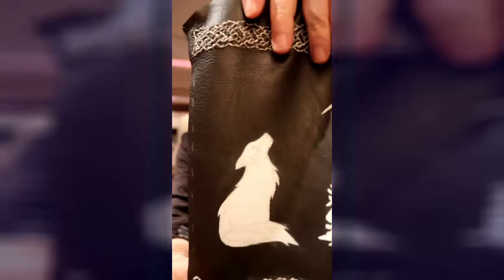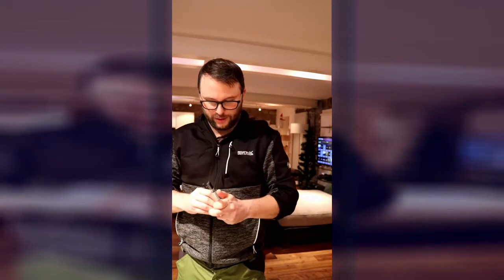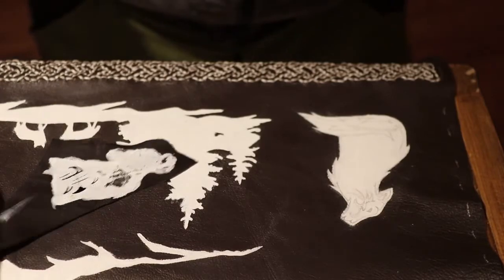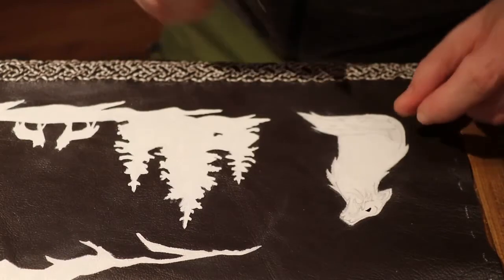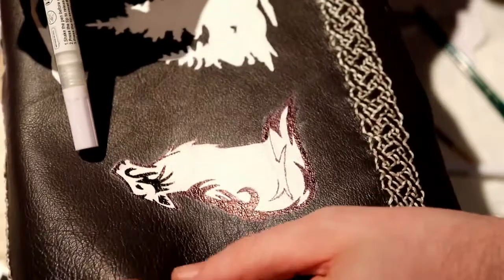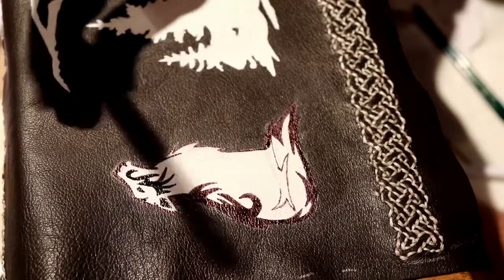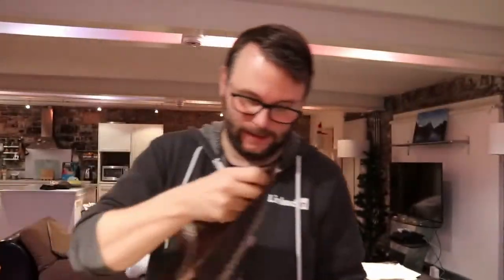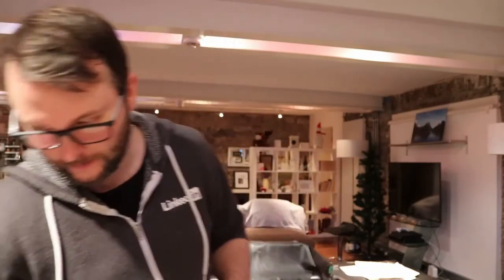Leather Laptop Stand Cover - Part 3: Adding Detail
This is the third part of my how-to video for the leather laptop stand cover.
In this episode I am showing you I add some of the detail to the drawing on the cover.

I try to mention all the tools and methods I use so that you can learn how to do them yourself if you are new to leatherworking. I know I always look at youtube videos but half the time they do not give enough information for me to go and do it myself so hoping to change that with my videos.

I will be mainly focused on making cosplay, LARP, fantasy and medieval style armor and outfits but will occasionally do more mundane projects like this laptop stand cover or some laptop bags and sleeves so stay tuned to this channel for more projects if you are interested in this type of work.